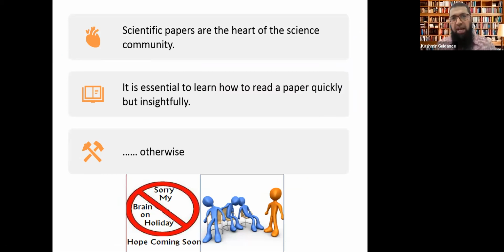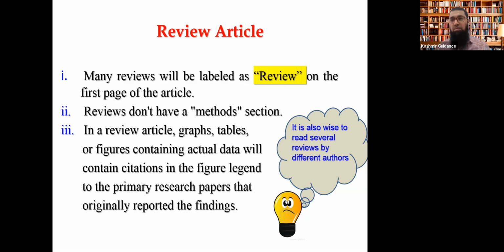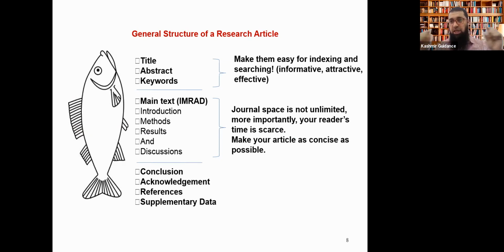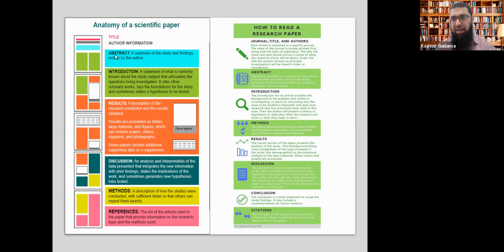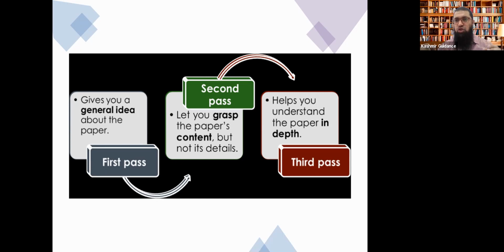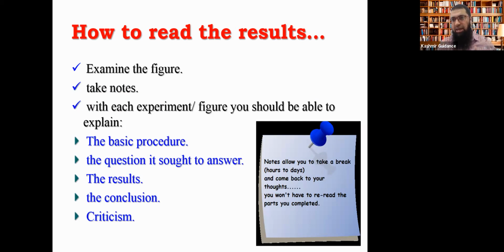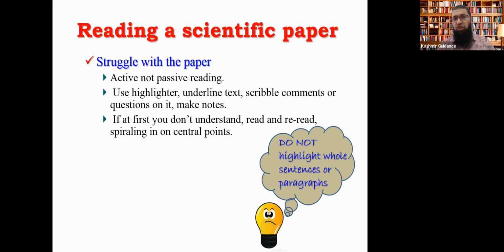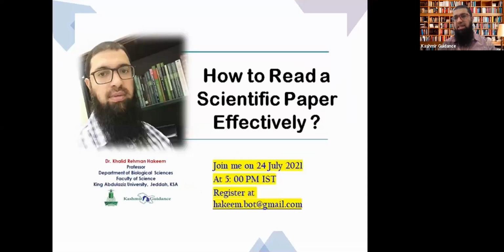How to Read a Scientific Paper Effectively?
This video is for all the research beginners to let them know the easy and effective process of reading research publications.